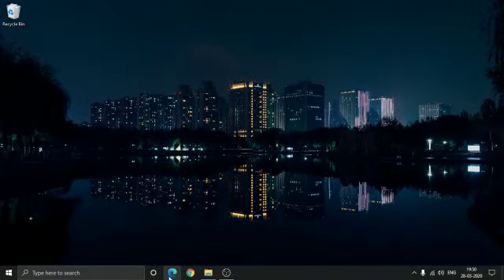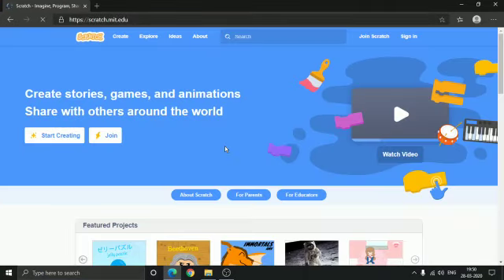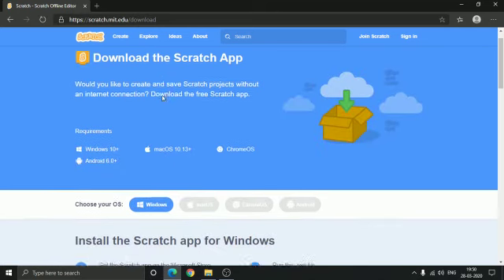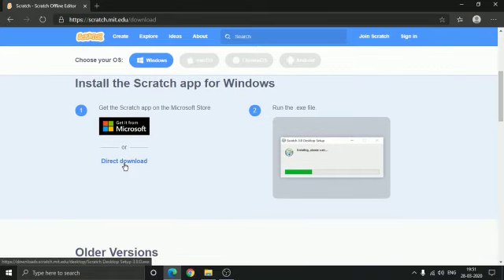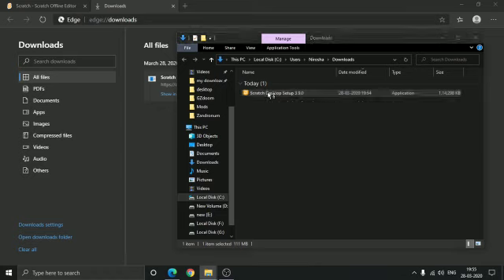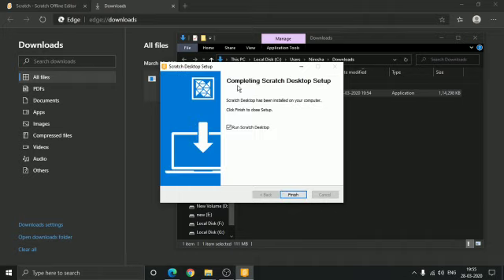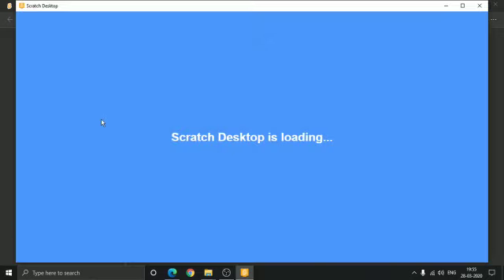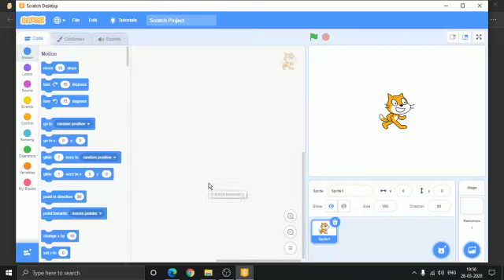How to Download Scratch Software ( Step by Step guide)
A complete step by step guide to download Scratch. This video will show you EXACTLY how to download Scratch on your computer.

This is a tutorial is on how to Download the latest offline version of Scratch. In this Software kids can create all sorts of games, stories, Animations and many more.
You will learn how to download scratch software through browser.

Once the Scratch software downloaded in the computer, you will get the guidance on how to setup on your computer to install.

Moving ahead, after clicking the install scratch software will get installed to your desktop.

Block coding will be the change maker  developing students Logic and Creativity.
Coding Kids is inspiring the next generation of creators, innovators and
change makers.